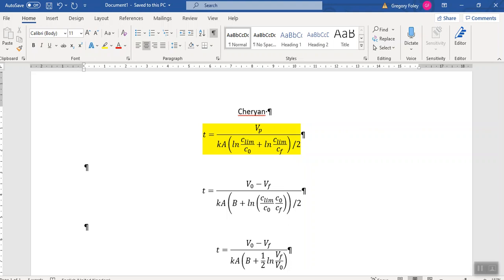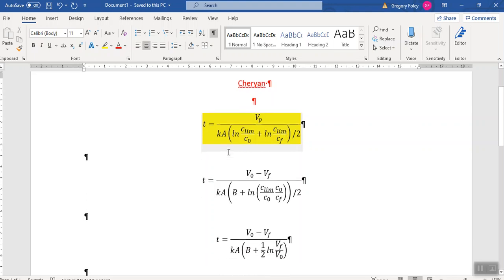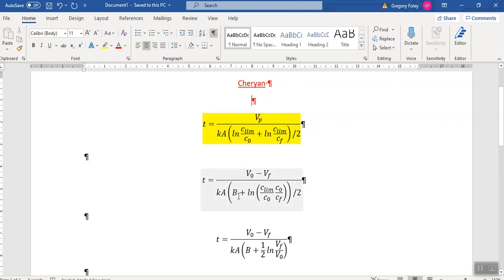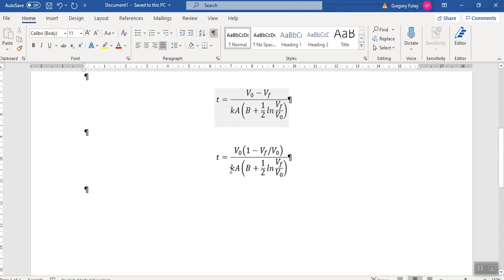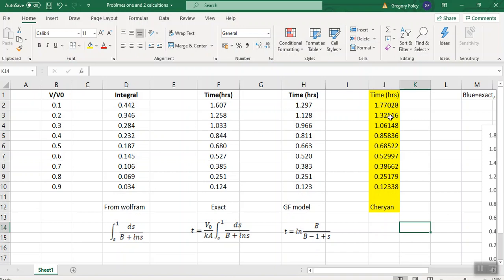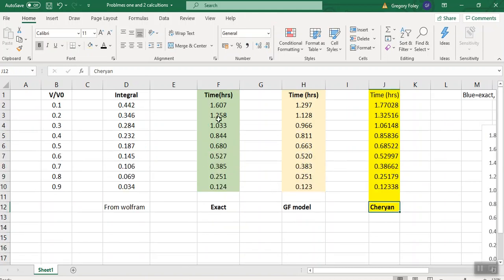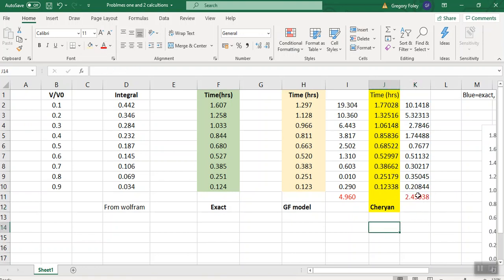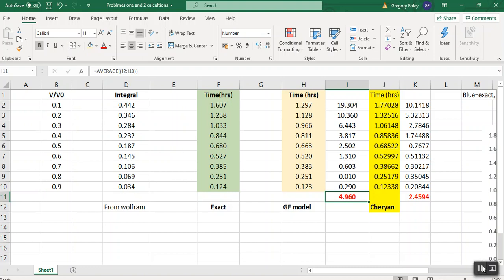Batch UF Prob 3